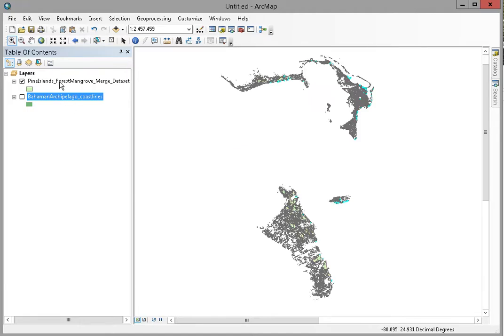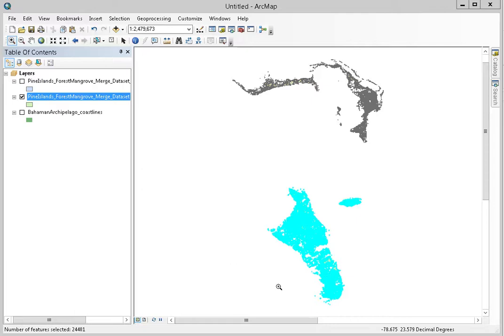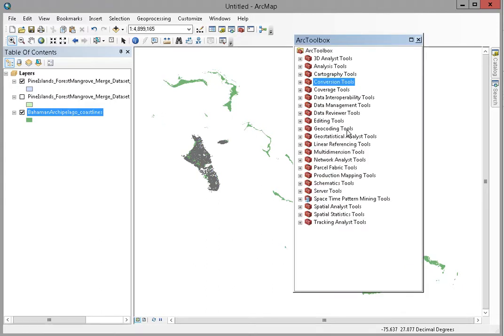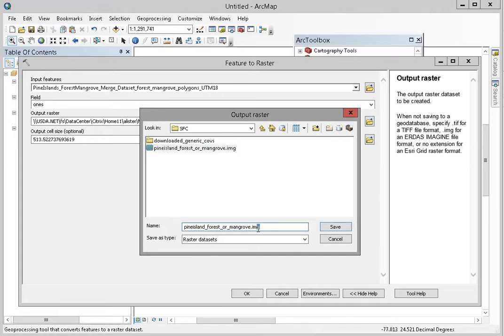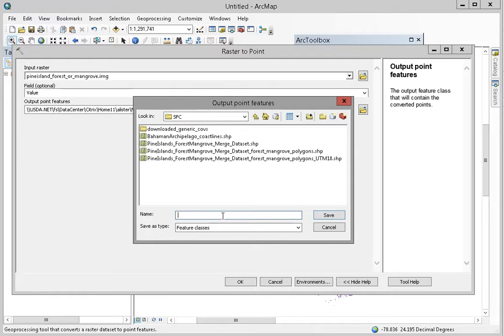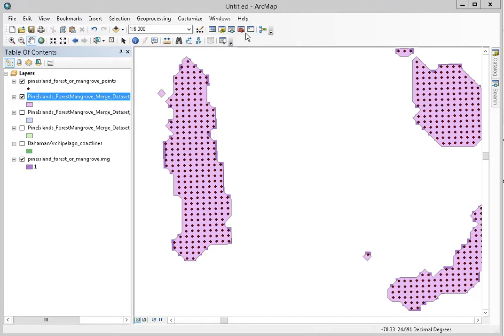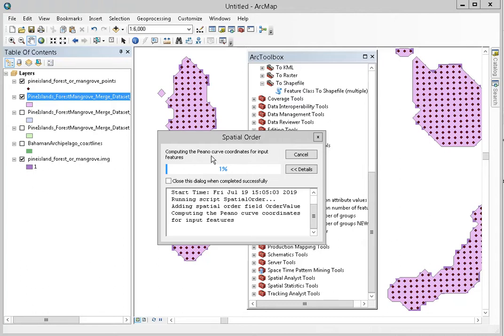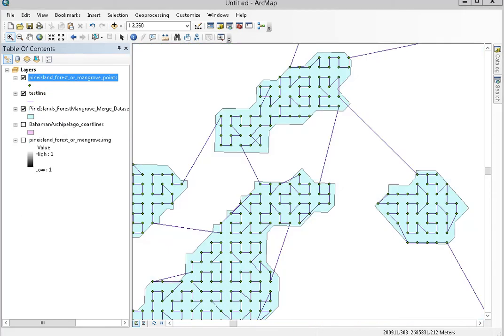Space Filling Curve Sample Selection, Bahamas Example, part 1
This is part 1 of 2 videos that demonstrate how to use the ArcMap partitioning tools to choose sample points in a spatially-balanced way.